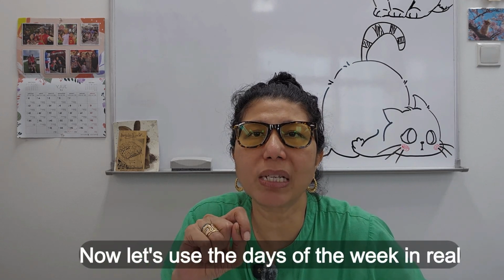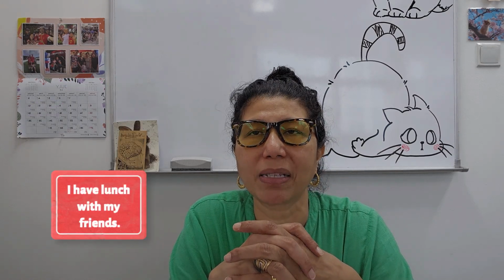Fastest Way to Learn Days of the Week in English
Master all 7 days of the week in English in just 2 minutes! 🇸🇬 Perfect for beginners and ESL students, this lesson by Miss Dolly from New Cambridge Learning Singapore uses a fun memory trick (“My Teacher Wants To Find Smart Students”) to help you remember Monday to Sunday quickly.

What you’ll learn:
- Correct pronunciation of all 7 days
- Easy memory trick for fast recall
- Real-life sentence examples
- Quick quiz and pronunciation practice

This is Lesson 5 of our 50 Essential English Lessons for Beginners series. Practise daily and speak English confidently!

Timestamps:
0:00 Introduction – Days of the Week Lesson 5
0:23 Learn the 7 Days: Monday to Sunday
1:08 Memory Trick for Beginners
1:27 Pronunciation Practice
1:53 Real Sentences Using Days
2:21 Quick Quiz
2:37 Daily Practice Tips
2:48 Subscribe for More Lessons